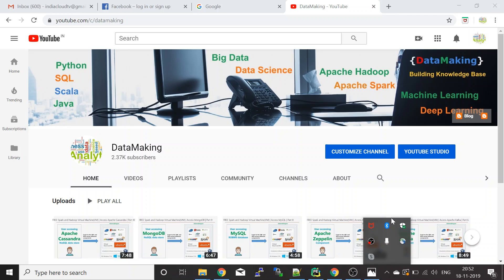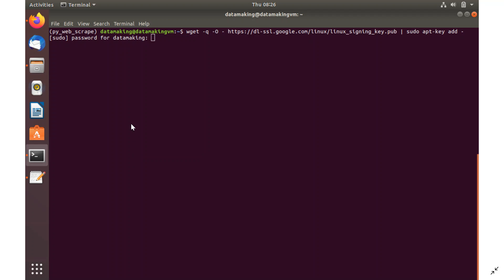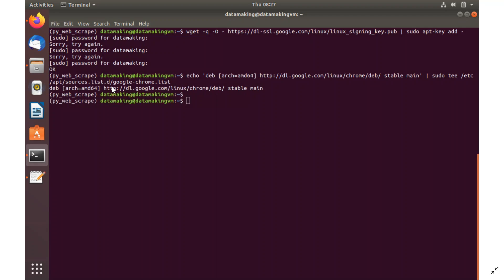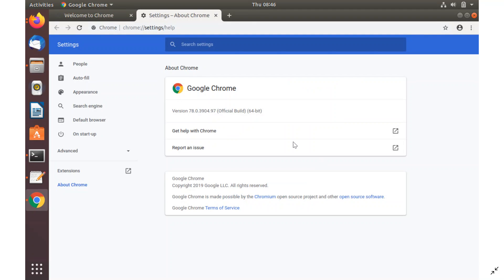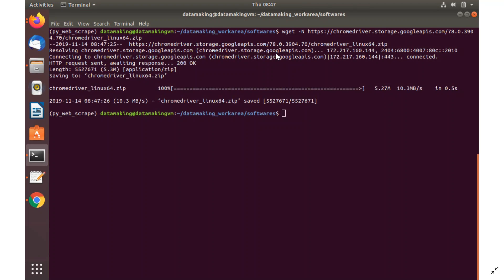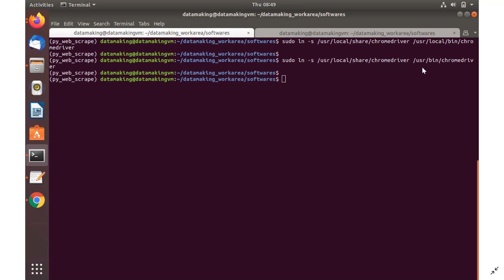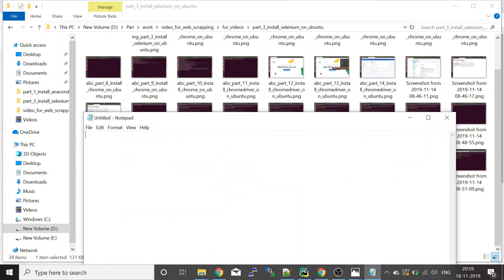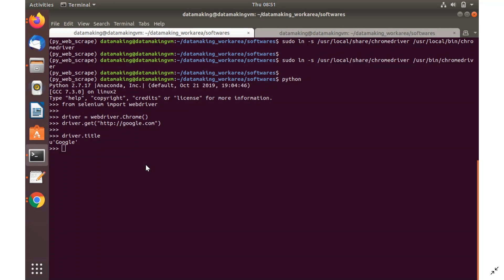Web Scraping using Python and Selenium | Install Selenium | Ubuntu | Part 3 | DM | DataMaking